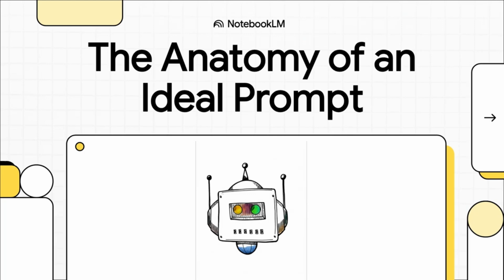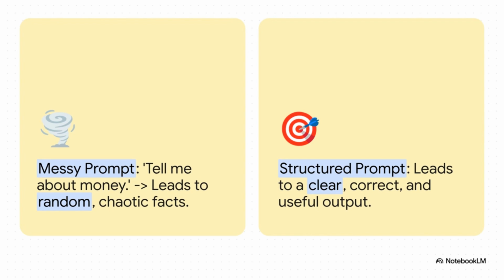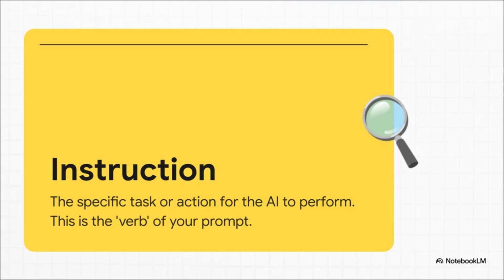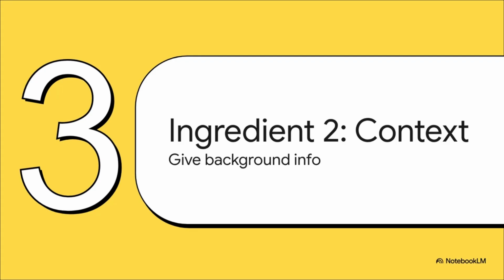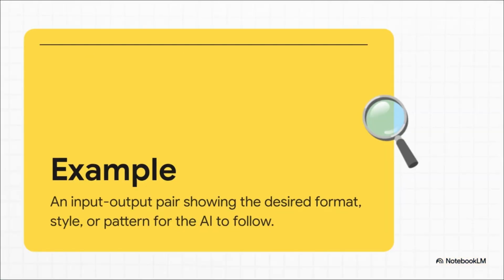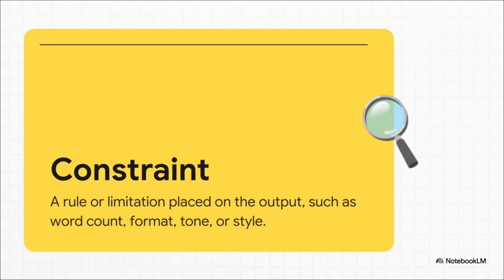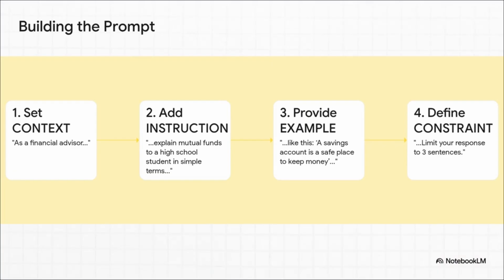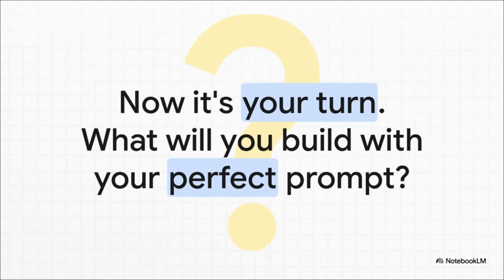Core Components of a Prompt - Instruction, Context, Example, Constraint